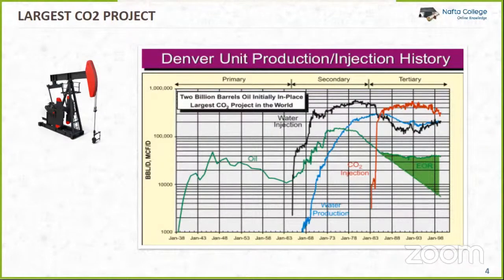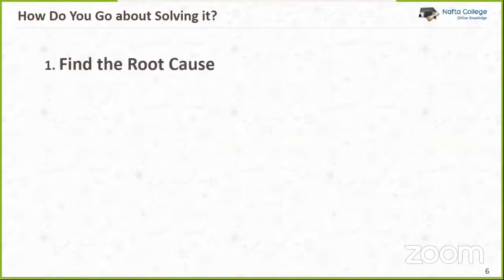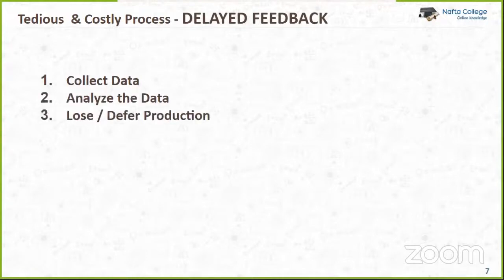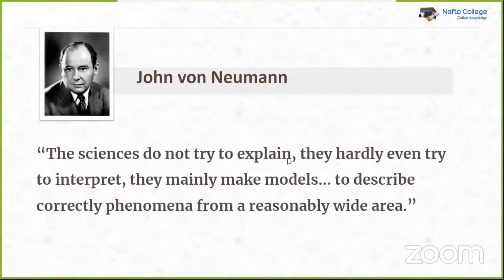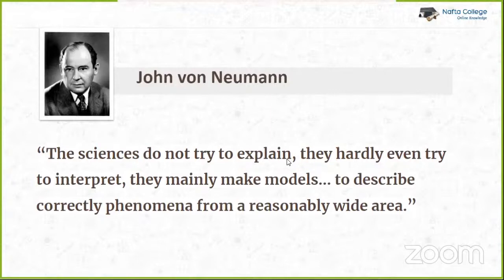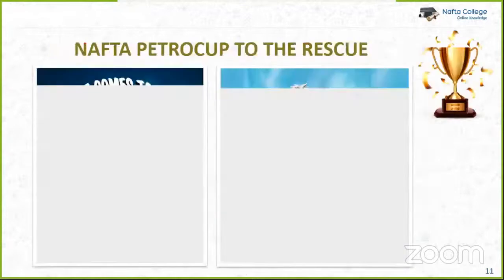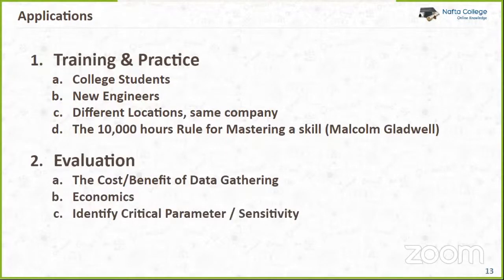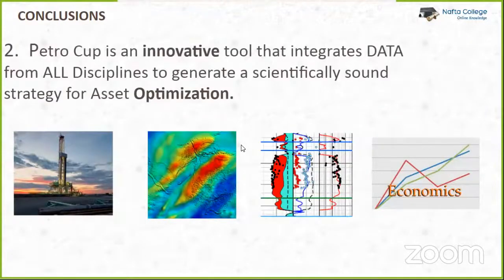Mastering your skills. An Overview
Topic:  MASTERING YOUR SKILLS An Overview

Description:
Oil Fields from Seismic surveys through drilling, production, reservoir management to the gas station are complex engineering endeavors. You can't apply Newton's Physics to drill a well 5-10 kilometres below ground and hit your target within a meter or less. The Petrophysics and the fluid behavior in such environment are non-Newtonian.

Oilfields, however, have been discovered and produced and still supplying the world with about 100 million barrels a day, that is about 200 gallons per person on the Planet Earth per year.

Please join me with NAFTA College engineers to share with you the latest in technology in Oil Field Management.  NAFTA College Teams have developed PetroCup, a tool to apply and sharpen your skills, get immediate feedback of your strategy, and prioritize your operations by analyzing all key variables according to their impact on your NPV.  All that is done from the comfort of your office, or your home , and with your team, or compete with other teams for the best results.

Date: 09 July, 2020, 12:00 (UTC+8)

Presenter: Dr. Jamal Barghouti
Company: Nafta College
Language: English

Тема: Мастер-класс по разработке месторождения

Описание:
Нефтяные месторождения ежедневно включают в себя сложные инженерные мероприятия от сейсморазведки до бурения, добычи и управления разработкой. Вы не можете применить физику Ньютона, чтобы пробурить скважину на глубине 5-10 километров под землей и поразить цель с точностью до метра или меньше. Петрофизика и поведение жидкости в такой среде являются неньютоновскими.

Несмотря на это, нефтяные месторождения все же были открыты и до сих пор снабжают мир около 100 миллионами баррелей в день, то есть около 800 литров на человека на планете Земля в год.

Приглашаю вас присоединиться к вебинару, где я совместно с инженерами Nafta College поделюсь с вами новейшими технологиями в области управления нефтяными месторождениями. Команда Nafta College разработала инструмент PetroCup для применения и оттачивания навыков, а также получения быстрой обратной связи о выборе стратегии и определения приоритетов операций путем анализа всех ключевых переменных в соответствии с их влиянием на ваш NPV (ЧДД). Всё это делается, не выходя из вашего офиса или дома, с вашей командой или группой команд, соревнуясь за лучшие результаты!

Дата: 09 июля 2020 года, 12:00 (UTC + 8)

Докладчик: Джамал Баргутти
Компания: Нафта Колледж
Язык: Английский